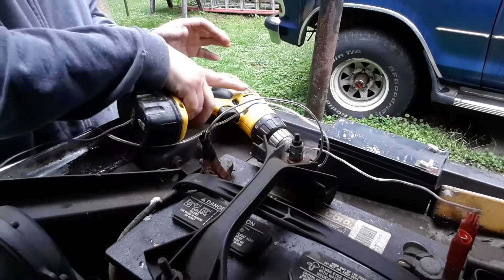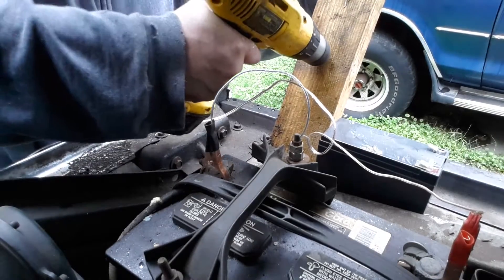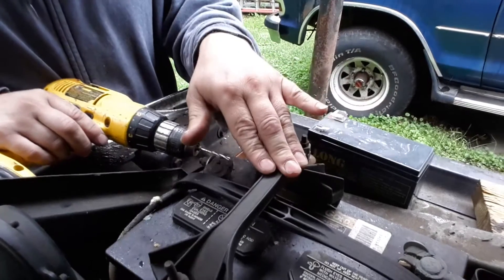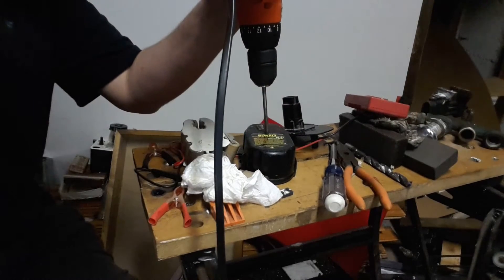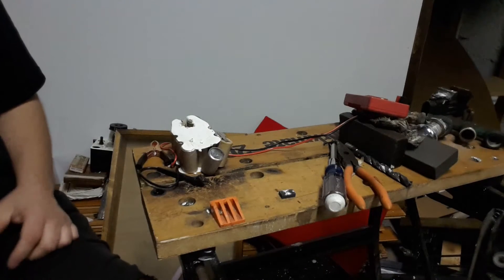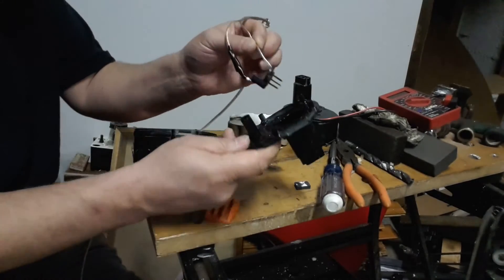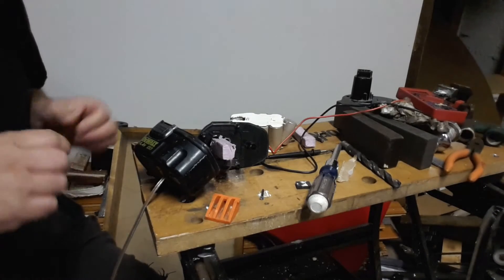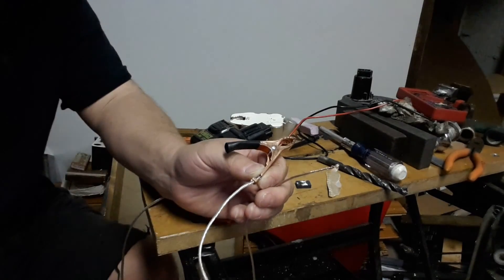Run your old battery drill from thre car battery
Who does not have one of those old drills that the battery went bad and it's cheaper to buy a new one. Run that drill from your car battery.